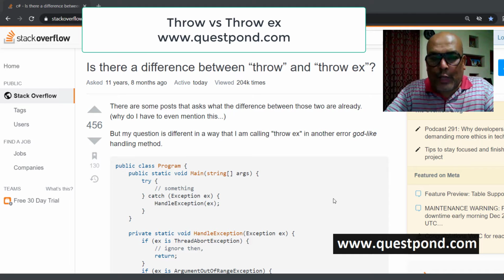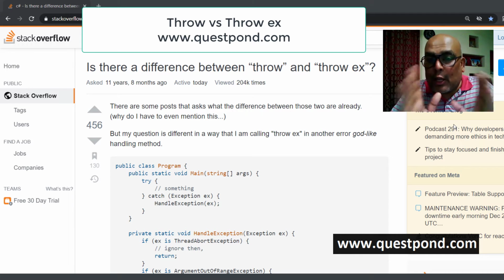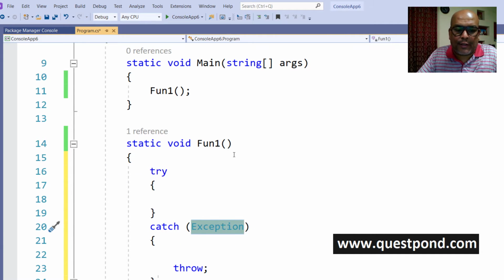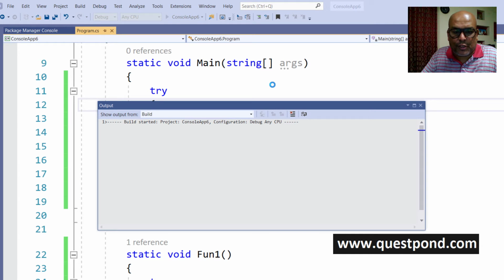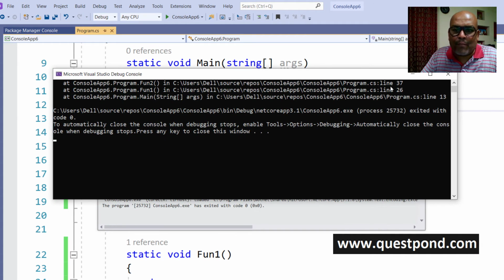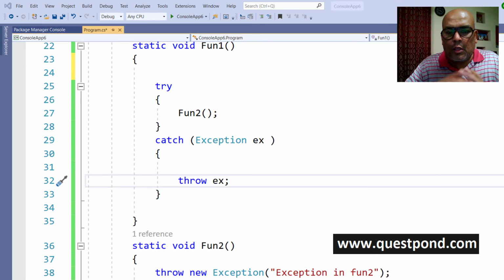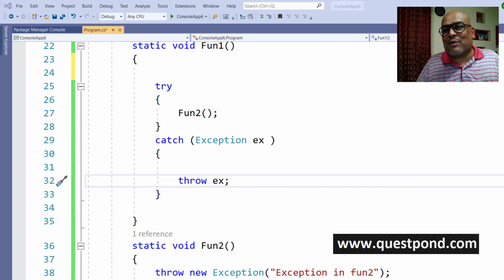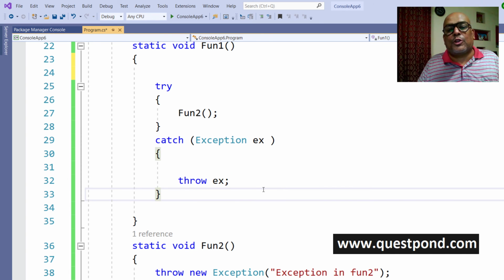Throw vs Throw ex in C# | CSharp Interview Questions & Answers | Difference Between Throw & Throw ex